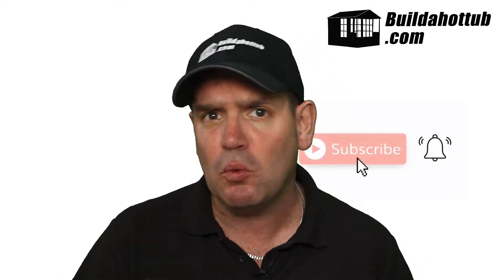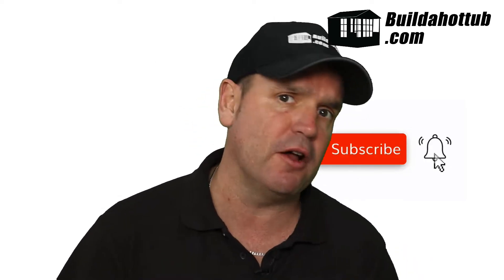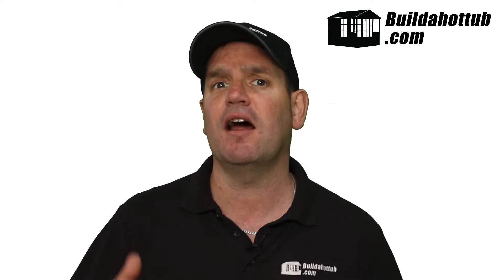Add an Air Source Heat Pump to a Hot Tub in 3min30s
In this video, we can see a timelapse video from Marc in Switzerland where he shares how he added an air source heat pump to his hot tub.

I supplied Marc the air source and the connection kit for his project - you can find these here

If I can help you in any way with adding an Air Source Heat Pump to your own hot tub then please do get in touch.